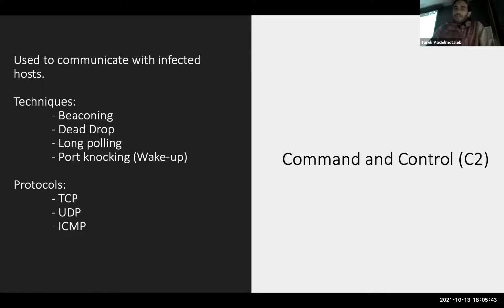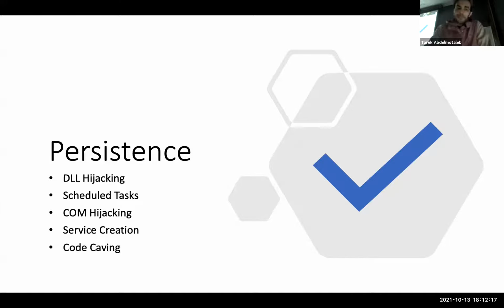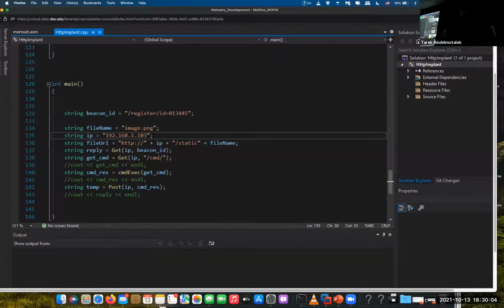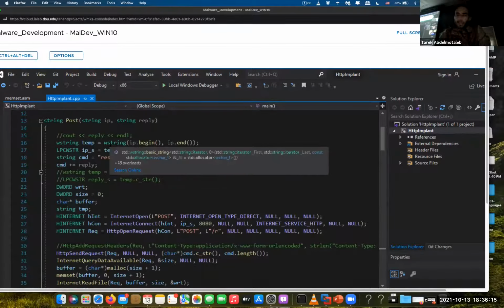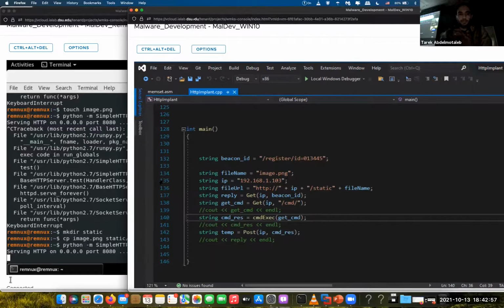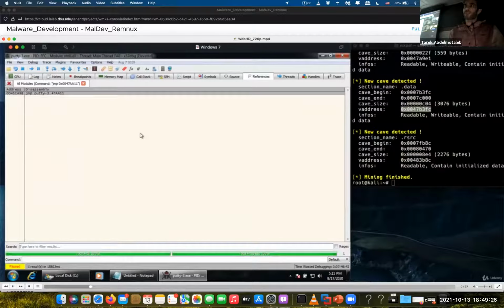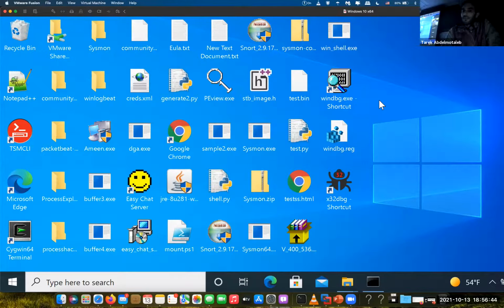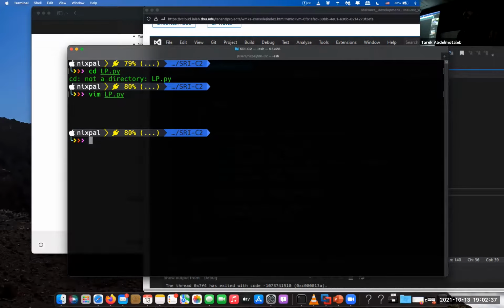Meeting 10/13/21: Malware Development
During this meeting, we had guest speaker Tarek Abdelmotaleb present on malware development and techniques used in malware. We also had a demo where Tarek showed malware that he wrote.